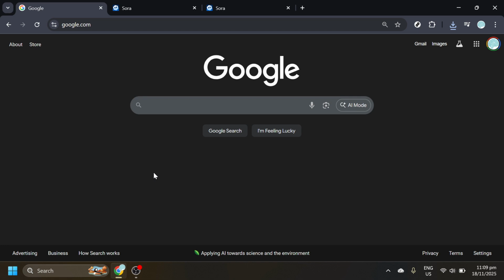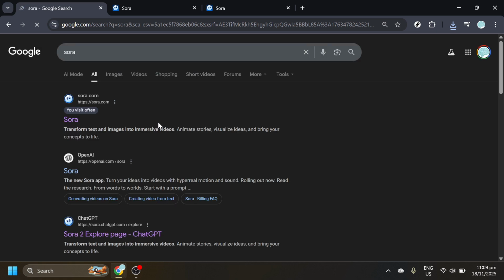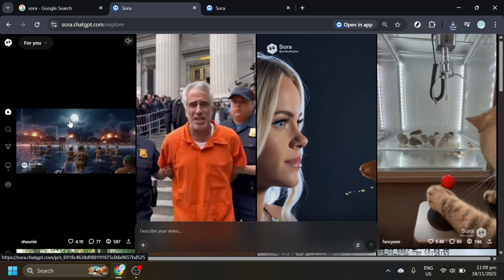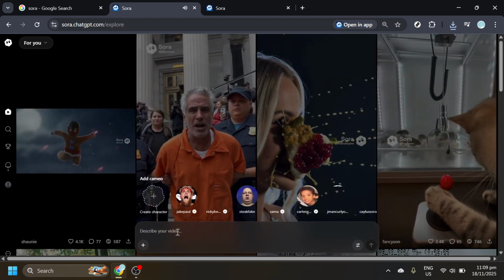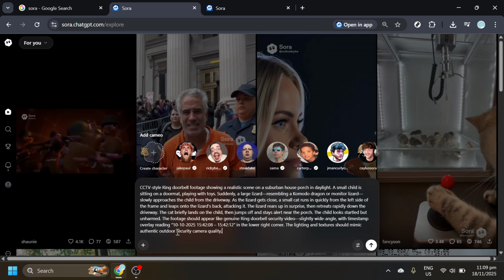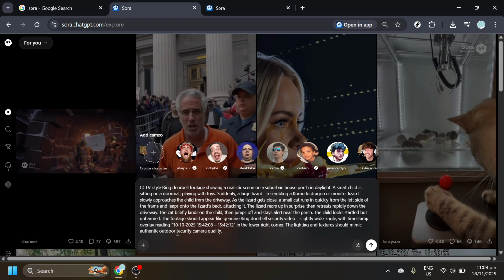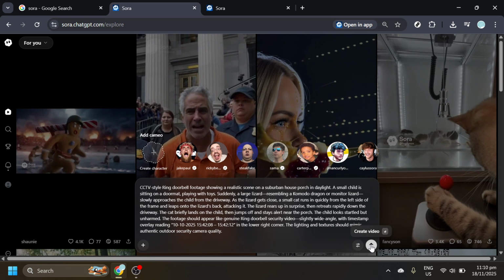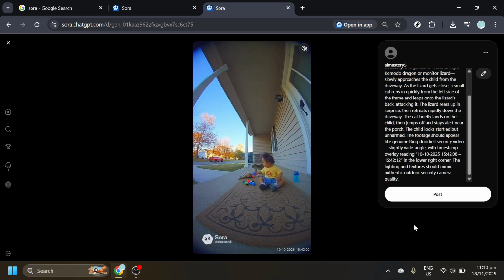How to Make Viral Sora 2 Videos | CCTV Videos (Crazy Edits)